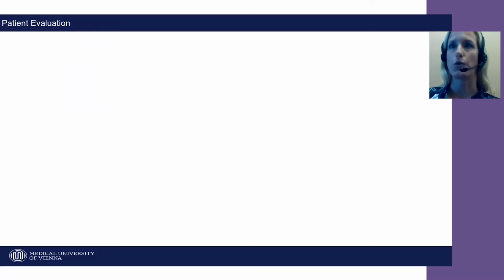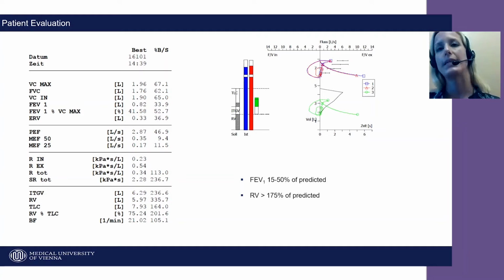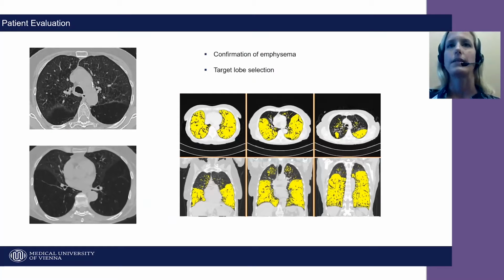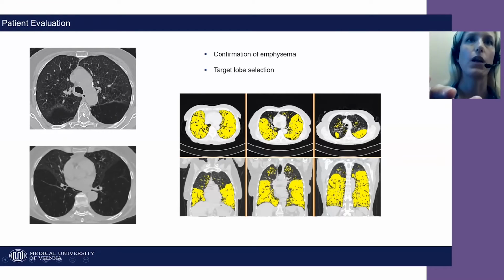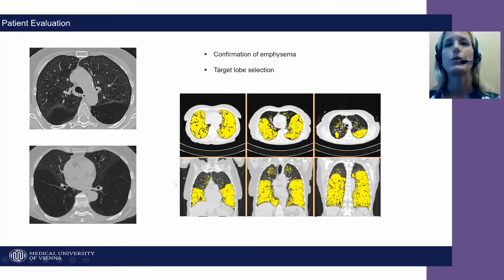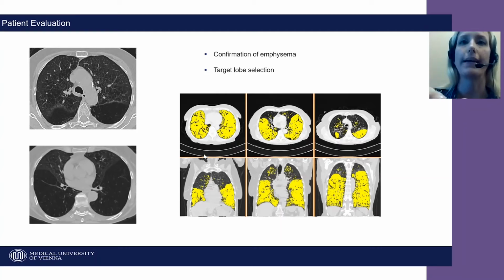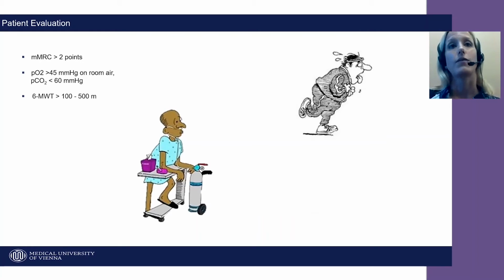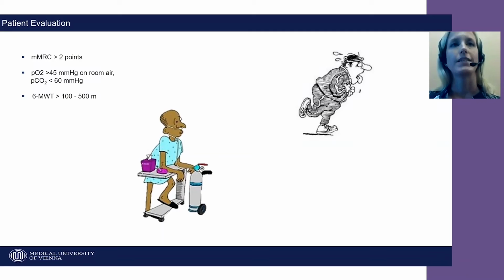Patient Evaluation for Zephyr Endobronchial Valve Treatment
Interested in the latest criteria and process for evaluating potential Zephyr Endobronchial Valve treatment patients? Watch the full recording of Prof. Daniela Gompelmann's presentation on "Patient Evaluation, Treatment and Post-Treatment Care | Clinical Expectations" delivered at our symposium at this year's virtual